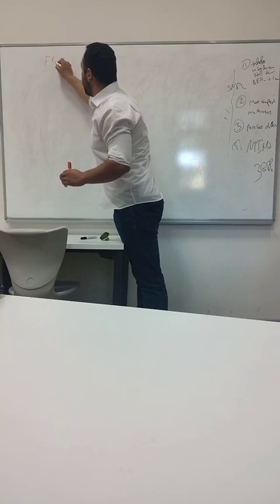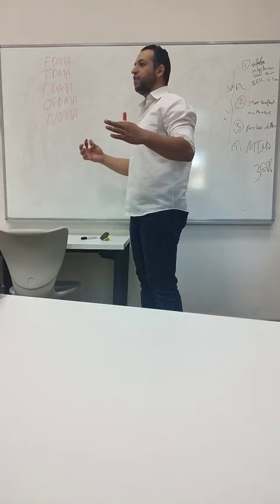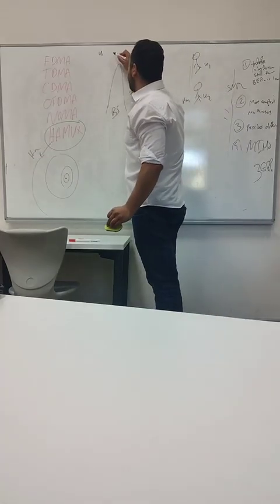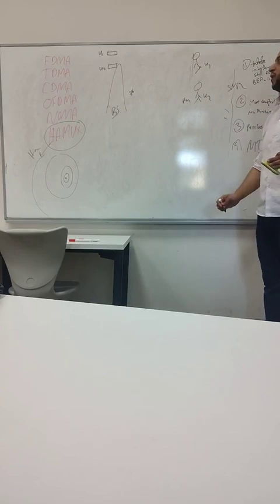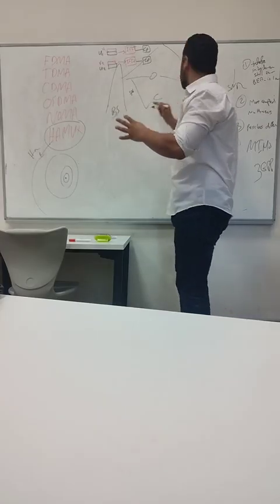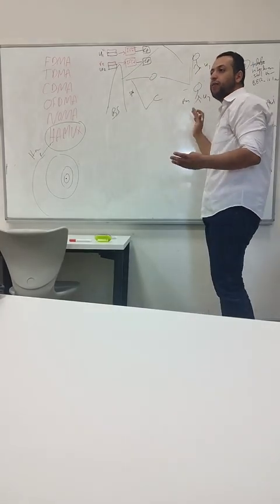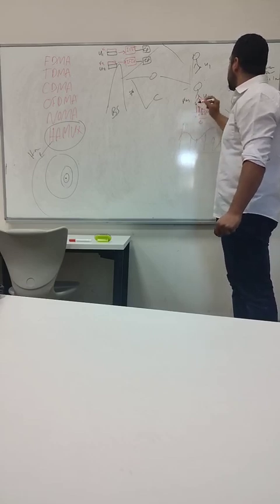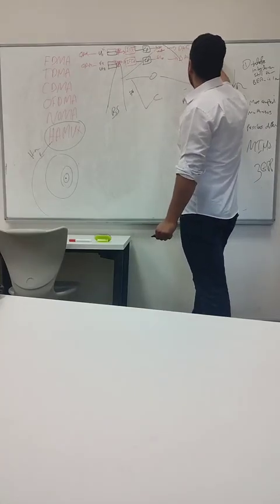HAMUX: A Novel Nonorthogonal Technology For Having Zero-Interference Transmission- Part 1 13/10/2024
In this video, we explain HAMUX, which is a Novel Nonorthogonal Technology For Having Zero-Interference and highly secure Multiple Access Transmission.

Beyond 5G (B5G) and future 6G systems are intended to support a large number of interconnection links between base stations and Internet of Things (IoT) devices. Therefore, it is imperative to create new, efficient multiple-access strategies that can handle the needs of this enormous number of connections. The challenge of serving more devices with limited resources was seen to be addressed by power domain non-orthogonal multiple access (PD-NOMA), which was thoroughly studied by both academia and industry. However, the PD-NOMA design was removed from the list of the 17th release of 3GPP work items due to several problems, including low reliability caused by inter-user interference, the transceiver’s complexity as a result of using successive interference cancellation (SIC), and the in-applicability in power-balanced scenarios, where the multiplexed users have relatively similar distances from the base station. In this study, we propose and build an innovative new non-orthogonal transmission scheme using specially designed signals superimposed with the users’ data to overcome the aforementioned issues. The new design that is being introduced is termed HAMUX, and it has a very elegant transceiver architecture with all processing handled at the base station, thus relieving the receiver from any intricate processing like SIC. The benefits that the developed design offers make it a great candidate for low-power and processing-constrained devices, like those found in Internet of Things applications.

The full research article titled "HAMUX: A New Non-Orthogonal Multiple Access Technology For Having Zero-Interference Networks" can be found from the following link.